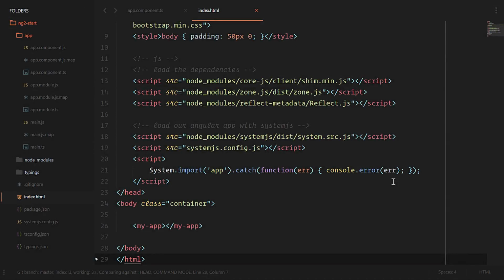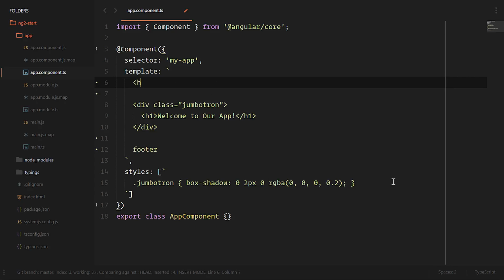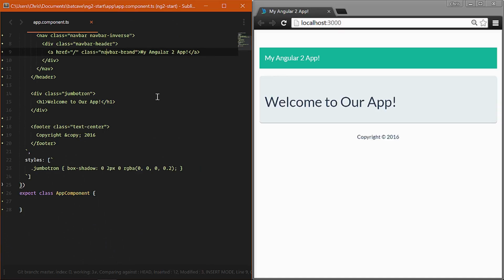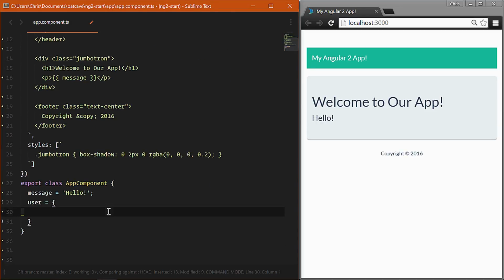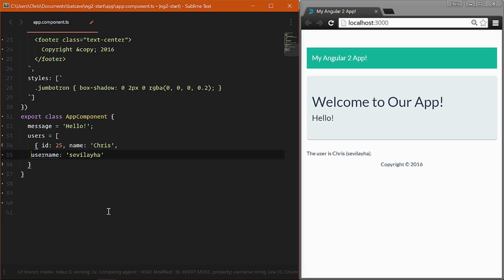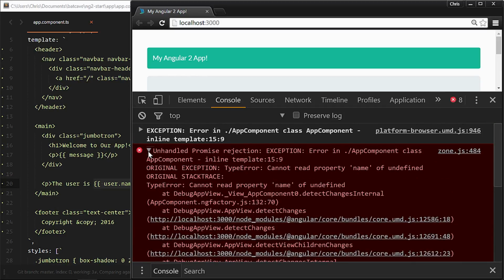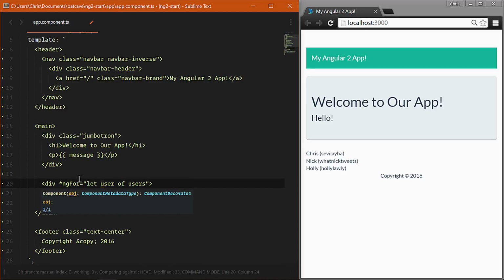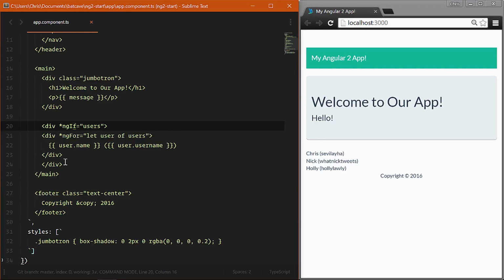[Getting Started with Angular 2+] Lesson 11 Angular 2 Bacsics